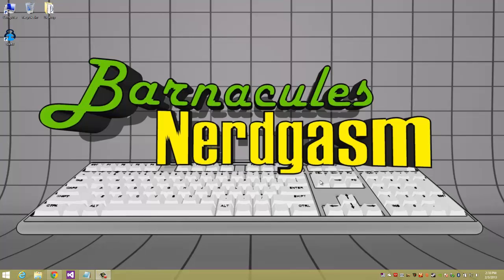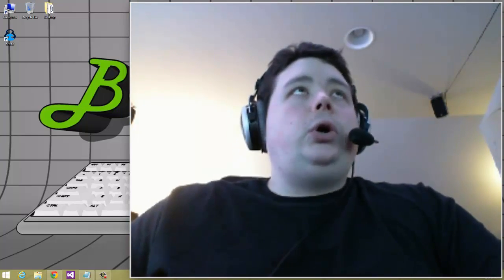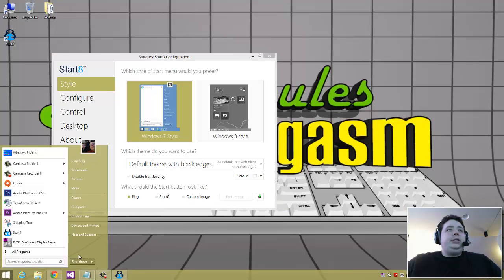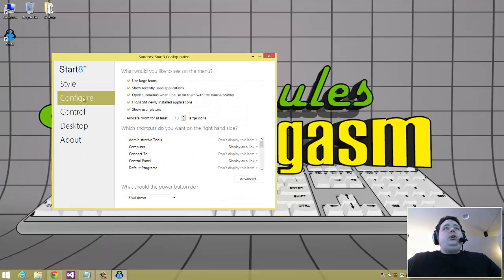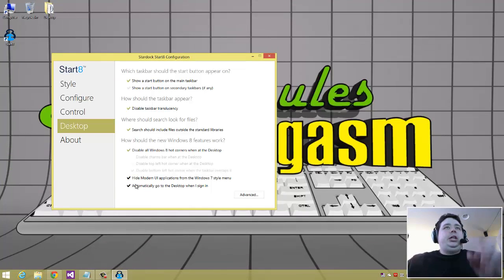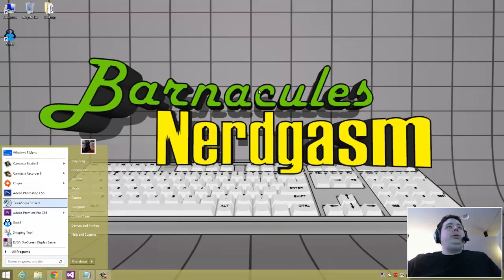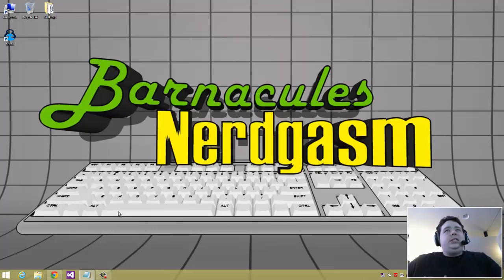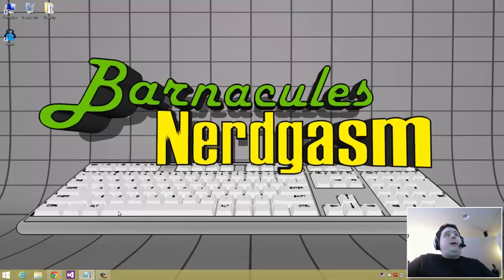How to get Start Menu back in Windows 8 with Stardock Start8 - Tutorial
Did you know I've made over 800+ other videos on YouTube?
I have been using Windows 8 on the beast man cave machine for about a week now and I'm starting to mold it in to the operating system I really want. Windows 7 is a fantastic operating system but I wanted to get on the cutting edge. One of the biggest complains is that the modern shell does not suite my purposes on three 46 inch screens and I wanted to get my start menu back.

There are a lot of start menu replacements out there but they all look and feel 3rd party and don't fit well with the operating system. I found that Stardock Start8 was a direct replacement for what was lost and looks, feels and even exceeds the functionality of the original start menu in Windows 7. It also allows you to do things like disable the catch spots in the corner of the screens and the charms bar and application task bar when you get the mouse too close to the edge. Now that I have used this program for a week I feel like I'm on Windows 7 and everything works butter smooth but quite a bit faster. Windows 8 boots faster, my apps load faster and I have had zero compatibility issues or crashes since I installed it so just getting around the annoyances with the user interface is all I was concerned with.

This show is an independent production of Jerry Berg (aka Barnacules). Opinions are my own and do not necessarily reflect the opinions of my employer, friends, or any companies mentioned in the show.

18Su2PV63BabMZWwYEhgXC8obK1XBVveCp